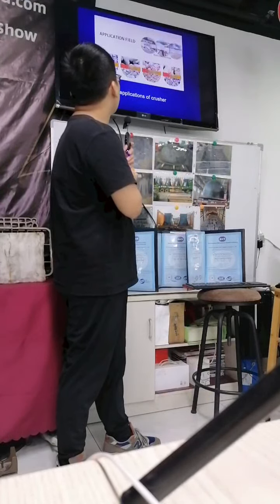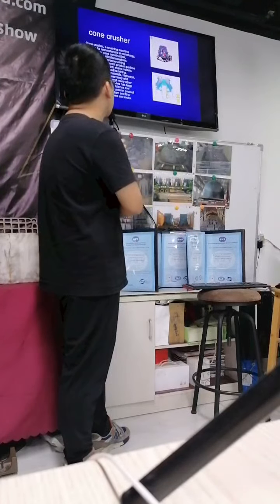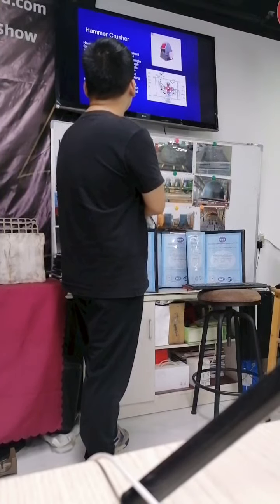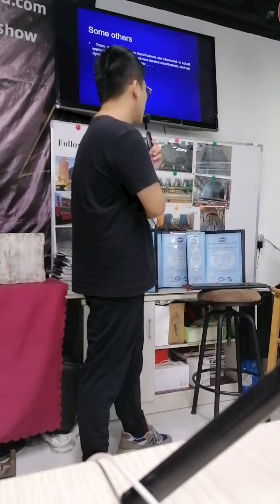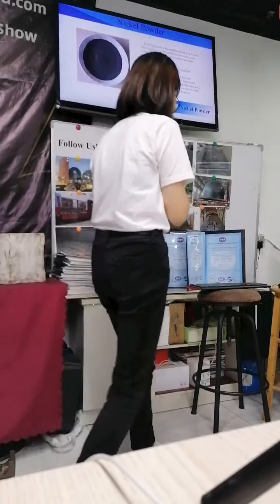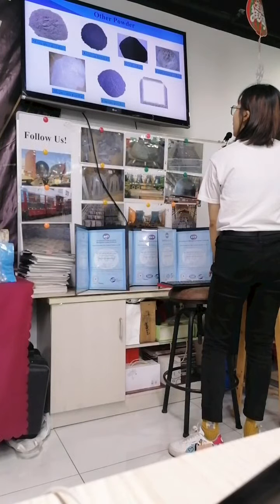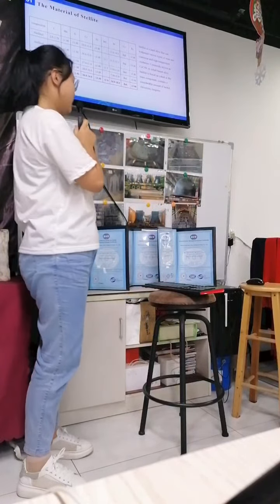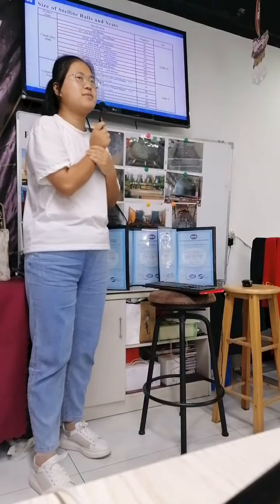EB Castings&Forgings, Your Total Solution！